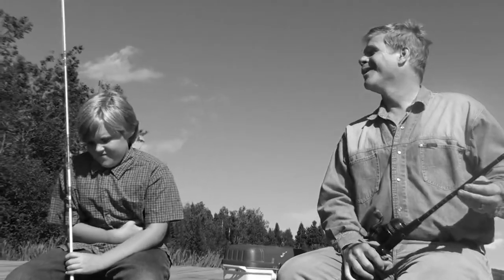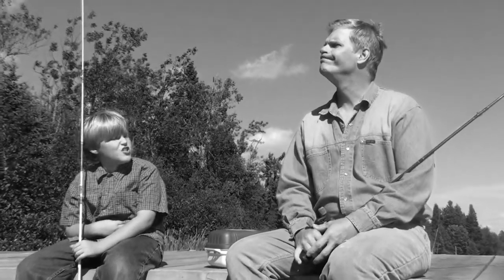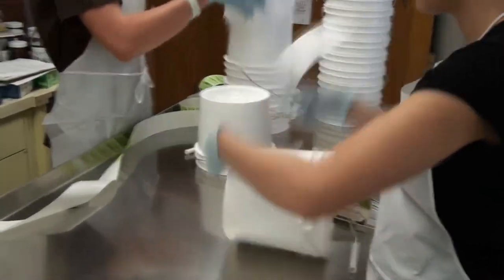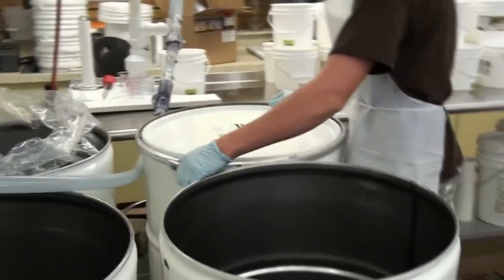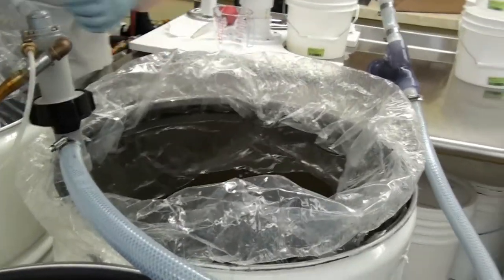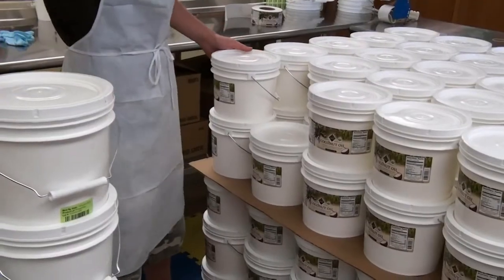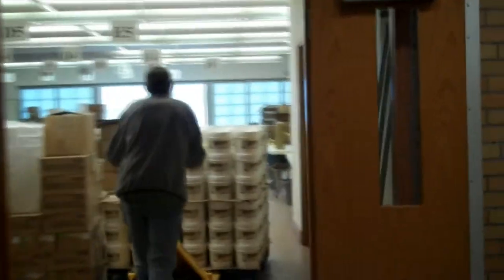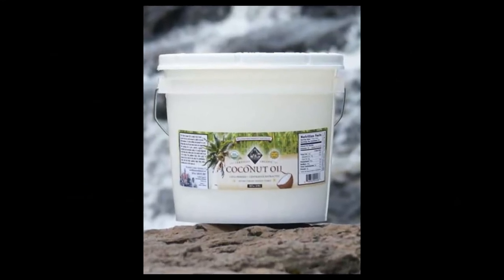Wilderness Adventures - Episode 2 - Coconut Oil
How Wilderness Family Naturals Centrifuged Extracted Coconut Oil is Made.